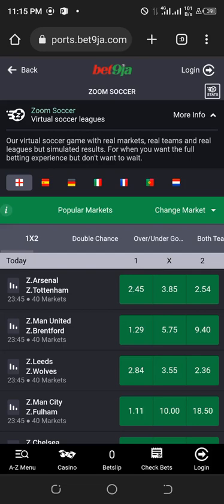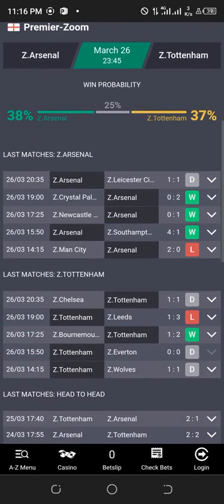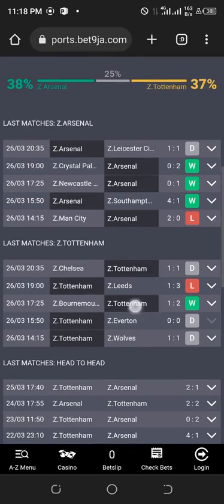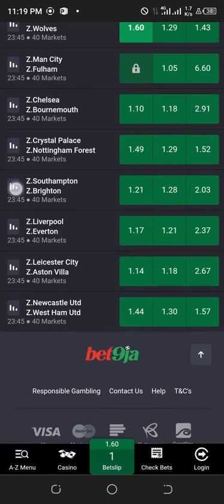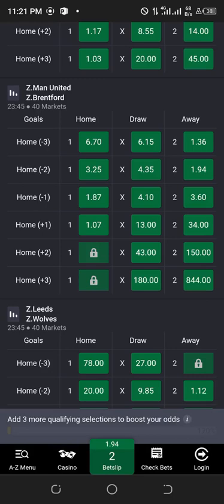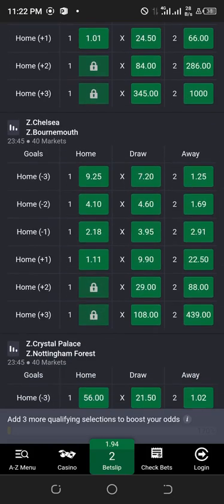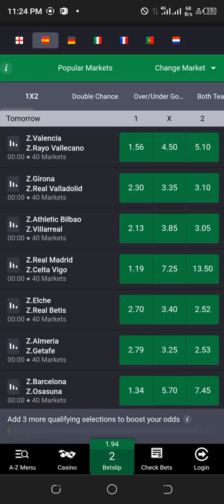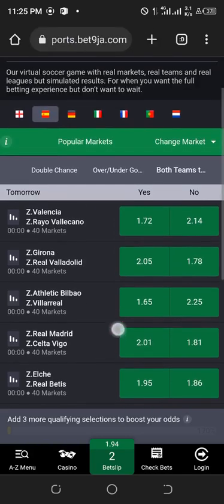How to use this zoom soccer tricks for over 1.5 new video 2023 (tutorial)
new video 2023 on how to makemoneyonline using zoom tricks and best strategy. follow this step by step tricks for over 1.5 (tutorial)